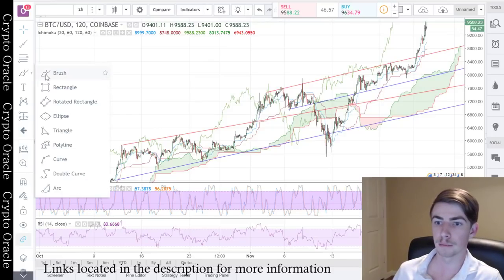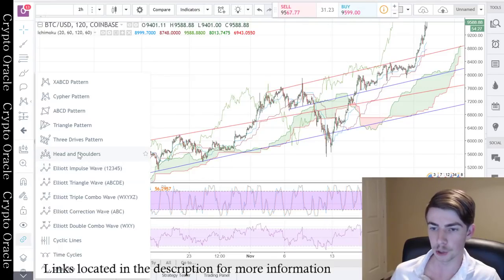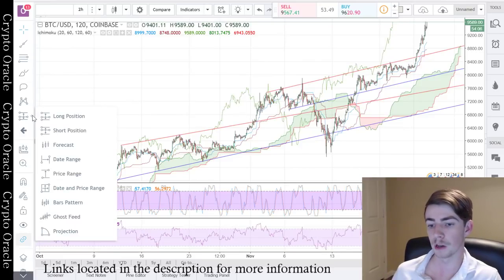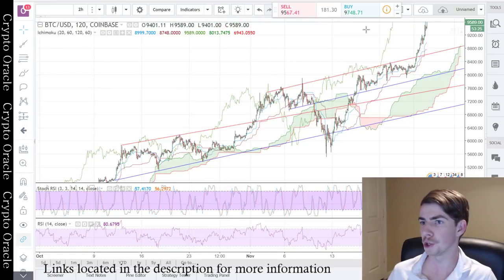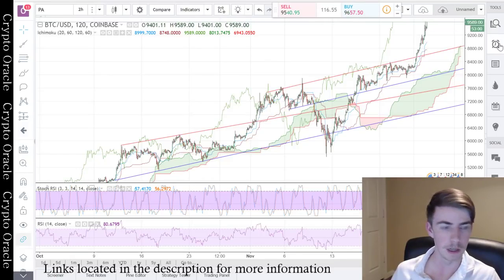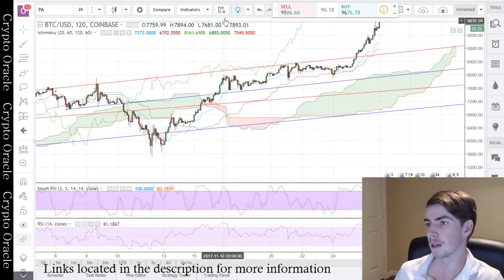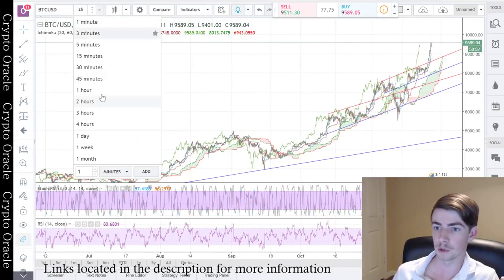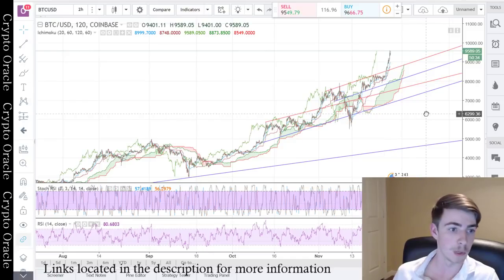WHAT CRYPTO TRADING SOFTWARE DO I USE